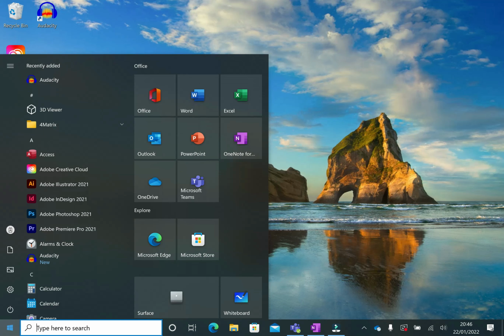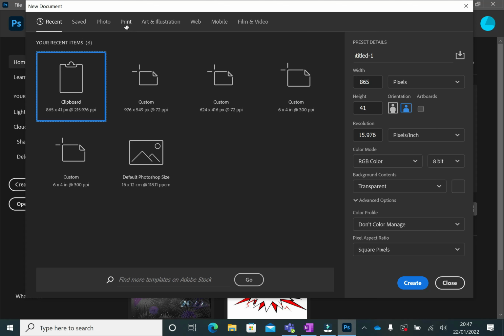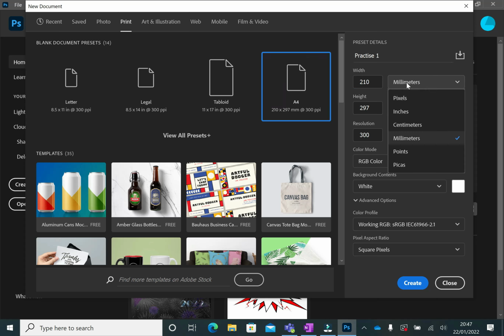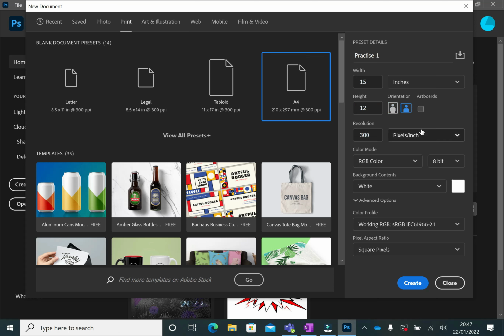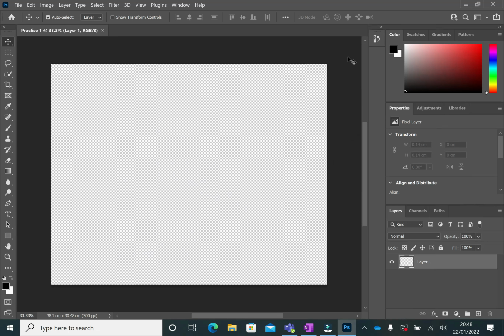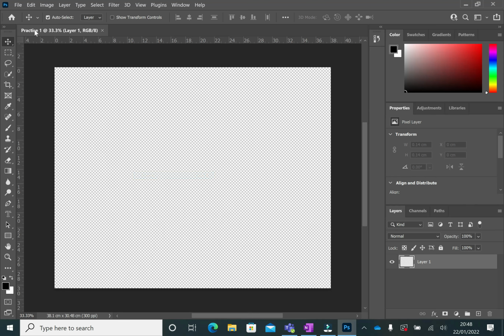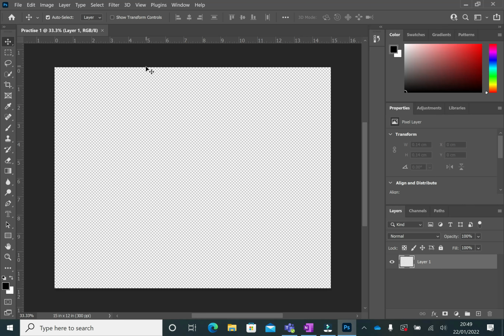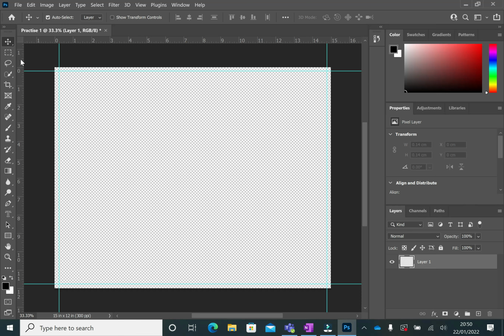01 Setting up Photoshop